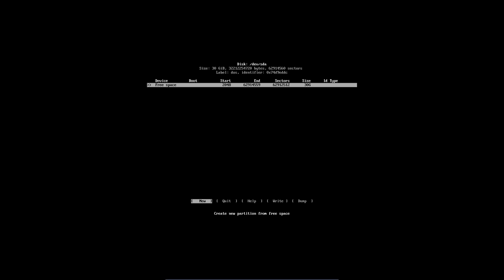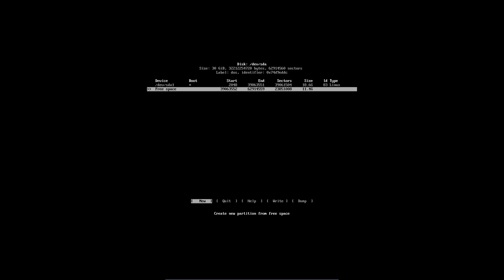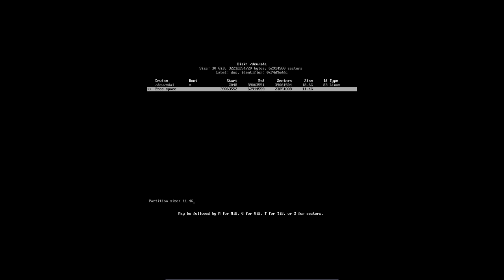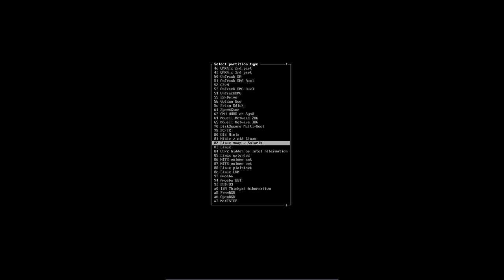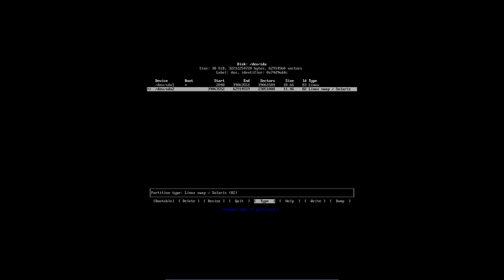Arch Linux : 45 partition the disk for BIOS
Forum Phase 5 of ArcoLinux - Vanilla Arch Installation